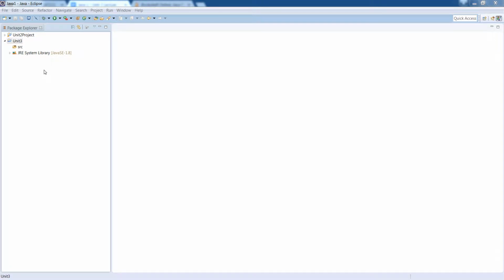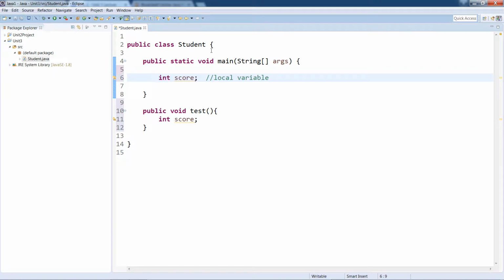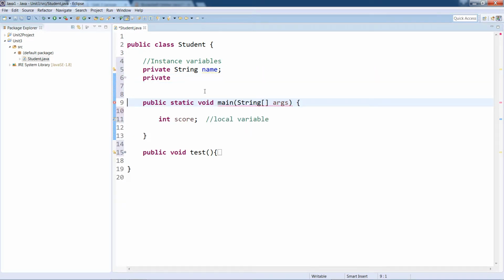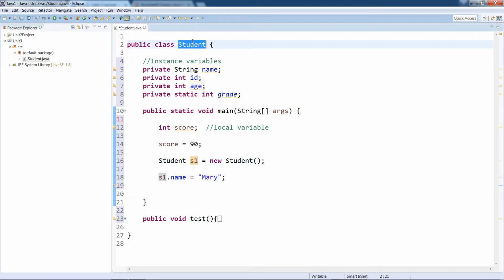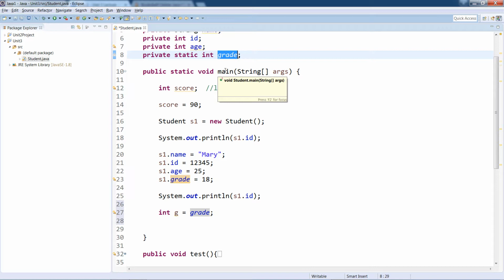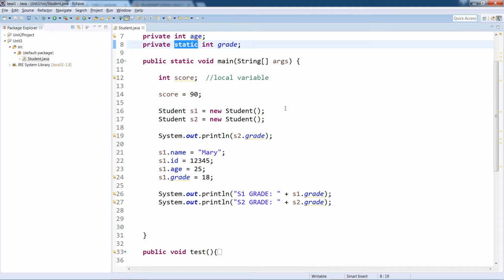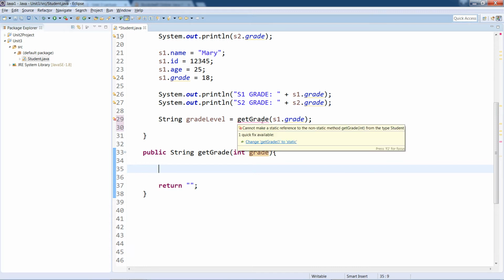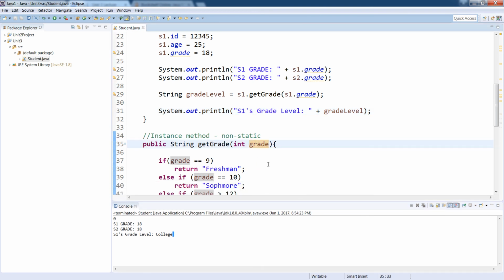Java Programming 1 - Class, Objects, Methods, Part 1